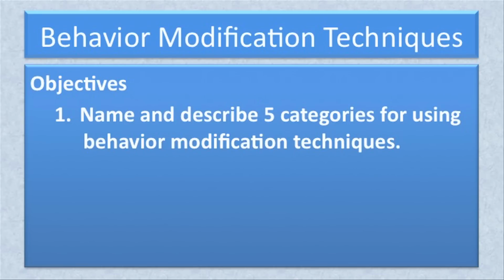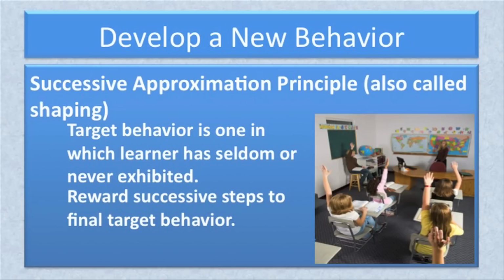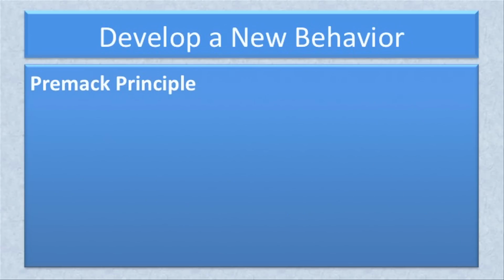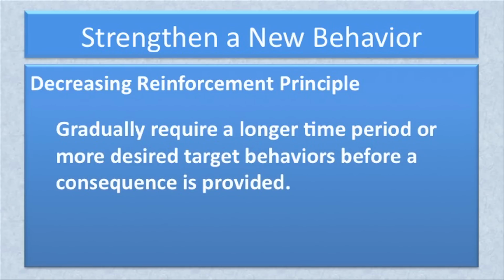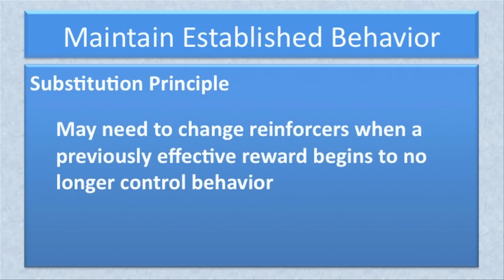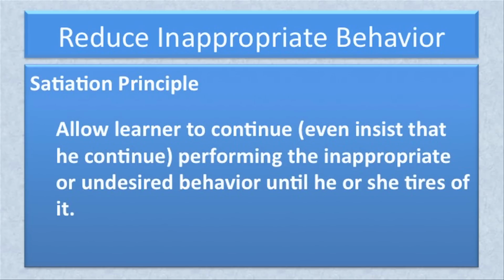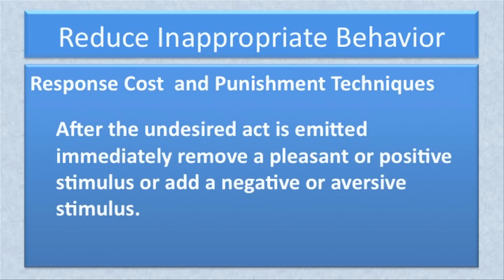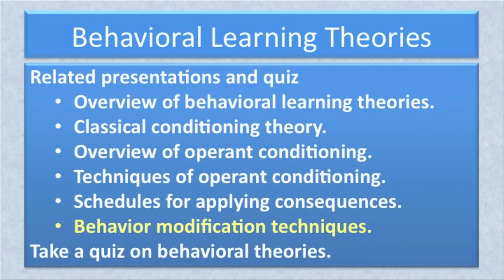BH 06 Behavior Modification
This presentation provides an overview of the techniques and principles used in behavior modification.